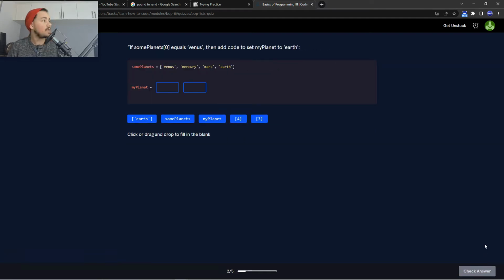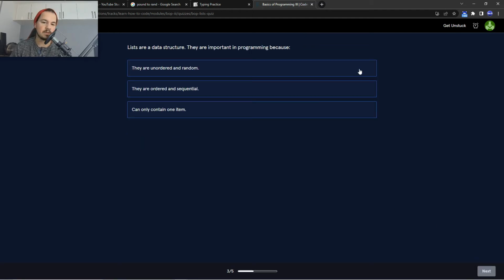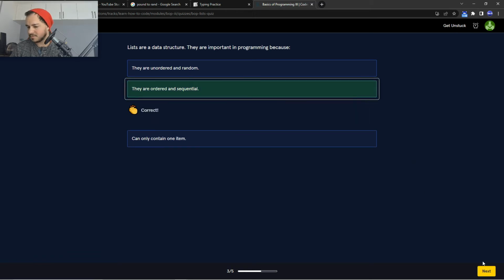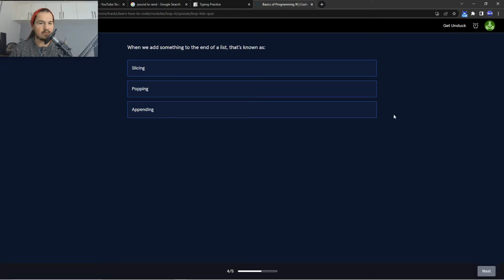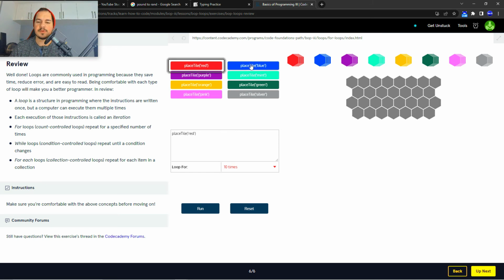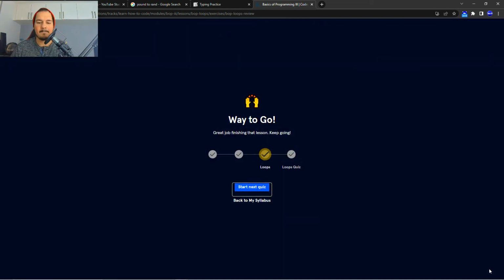Code foundations lesson 10 Quiz